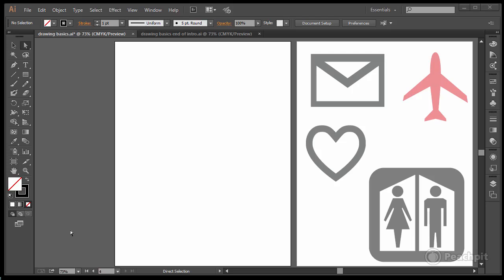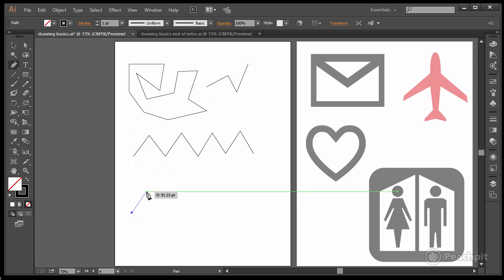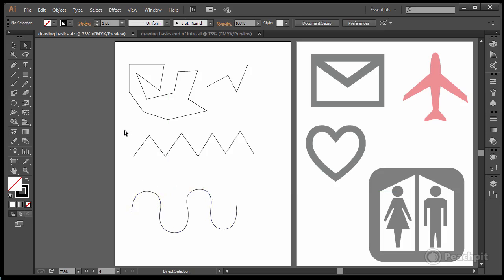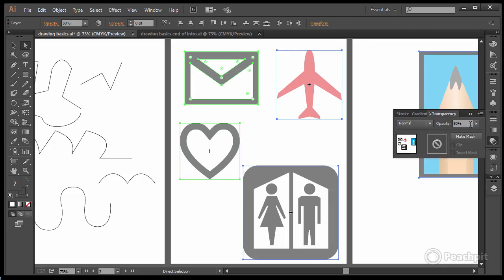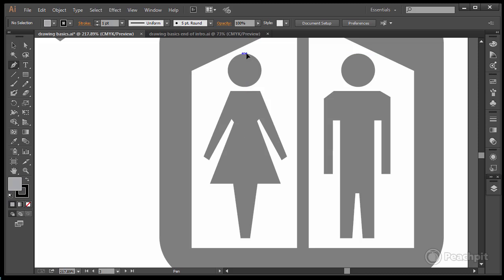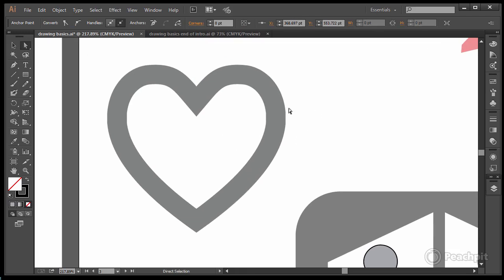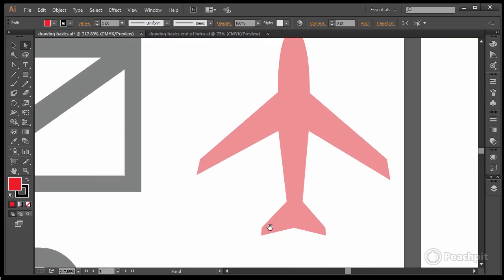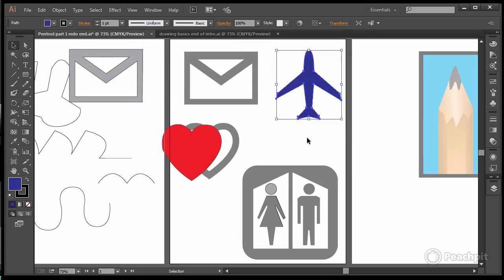CH 13 : 1 The Pen Tool